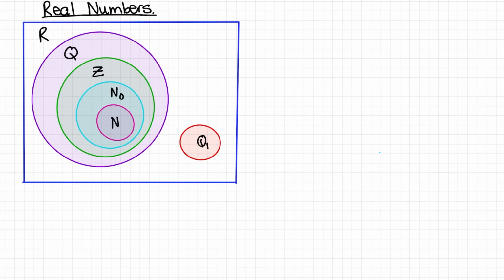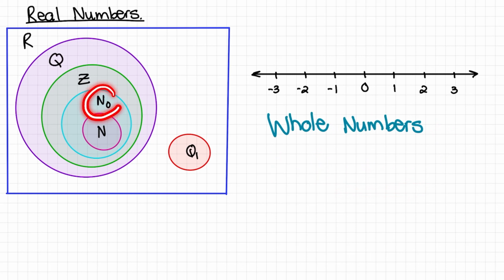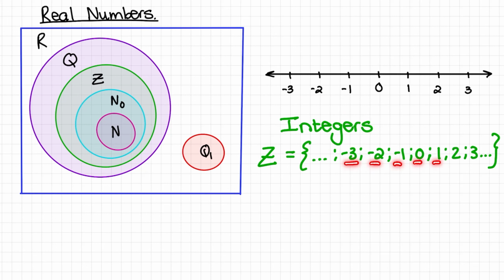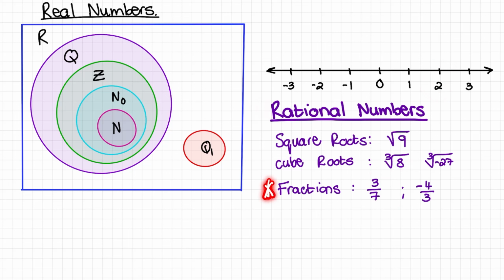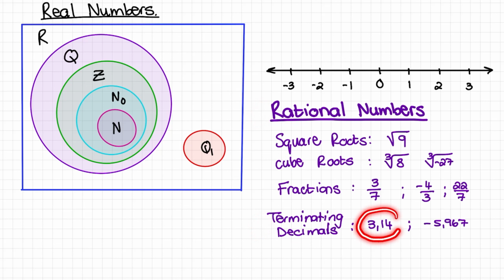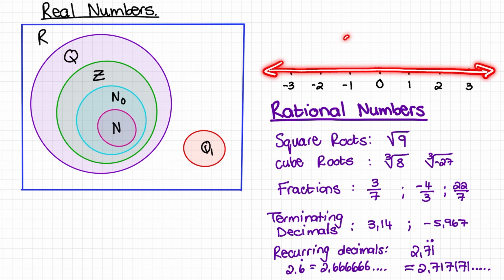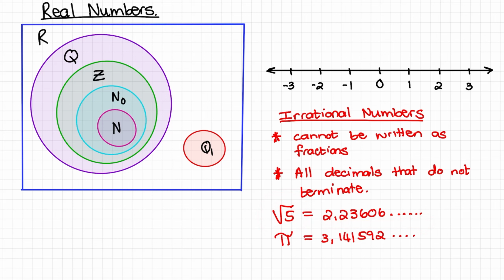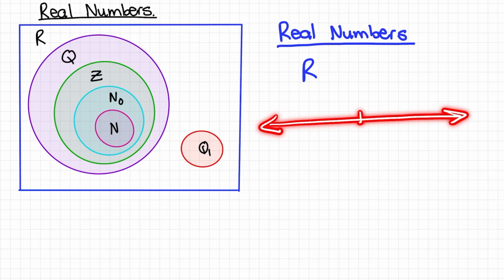What are Real Numbers?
In this Mathematics tutorial we discuss real numbers
We cover: Natural Numbers, Whole Numbers, Integers, Rational and Irrational numbers.